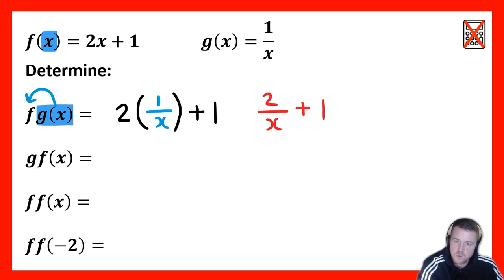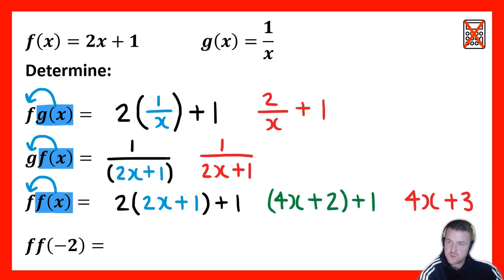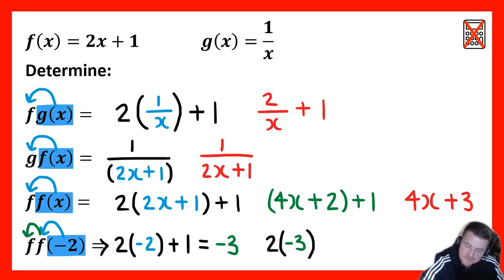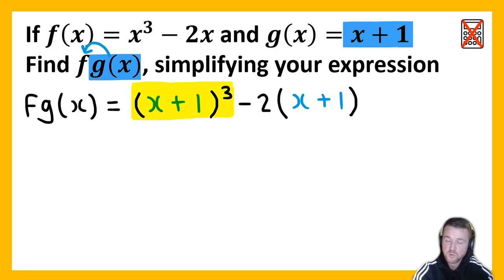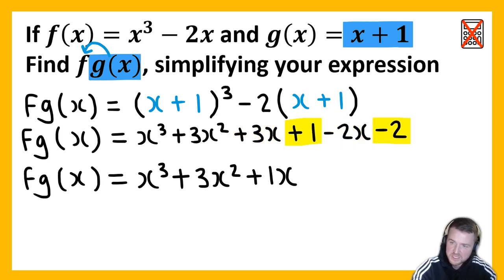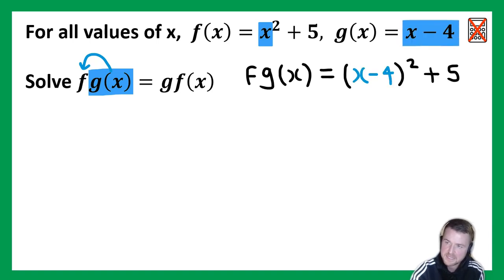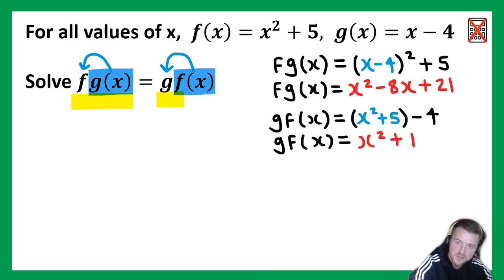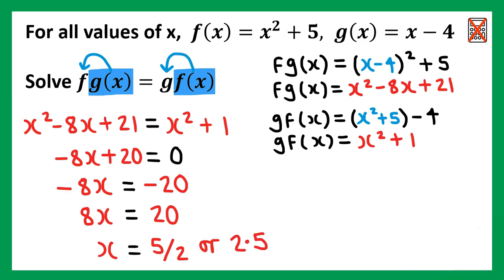GCSE Functions: Composite - Adam Maths Tutor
A video tutorial guiding you through beginner, intermediate and advanced questions on Finding Composite Functions.

0:00 Red: Beginner
2:52 Amber: Intermediate
4:32 Green: Advanced
6:41 Spot the Mistakes